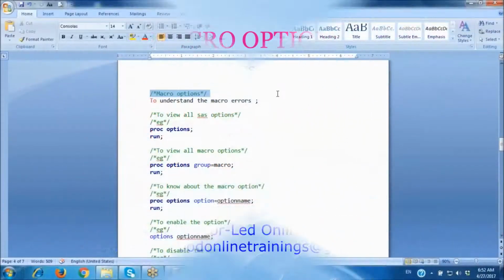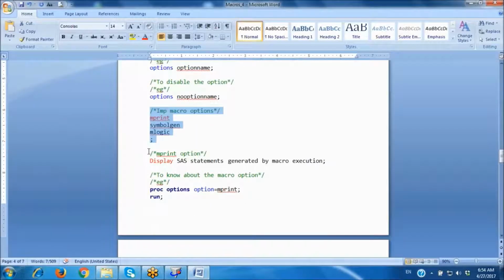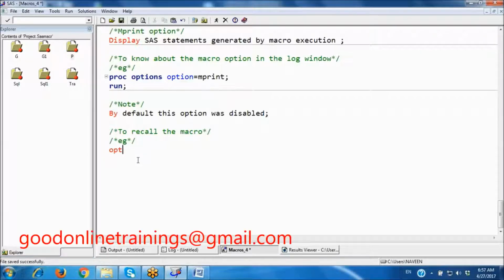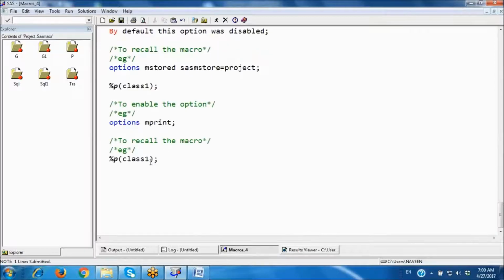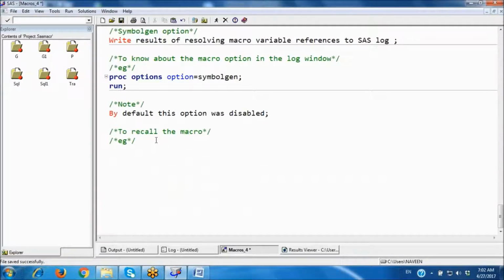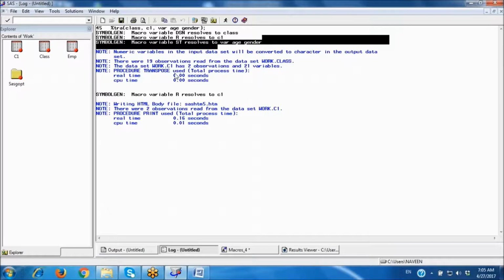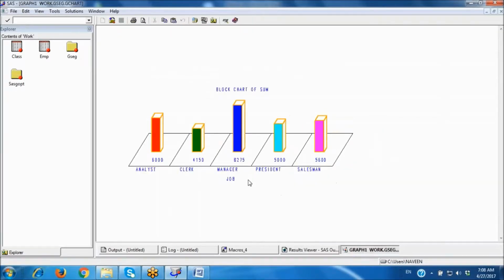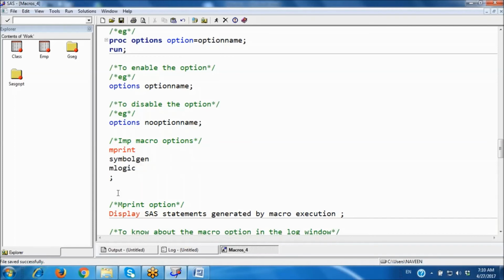MACRO OPTIONS: For live classes: /+91 99639 57366 (Whatsapp also)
Macro options, SAS Macro options, SAS Macros, Macros, Mprint option, Symbolgen option, Mlogic option, How to use Macro options, What are the uses of Macro options, SAS online training, Free SAS Online training, How to debug the Macro errors by using Macro options